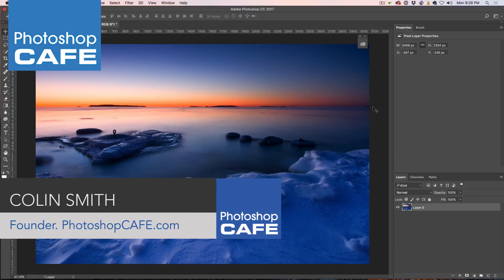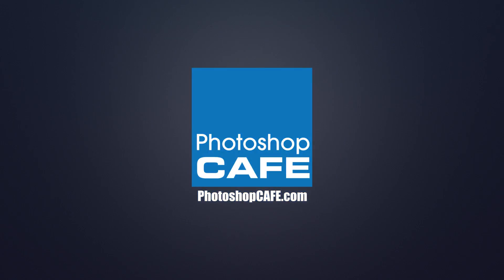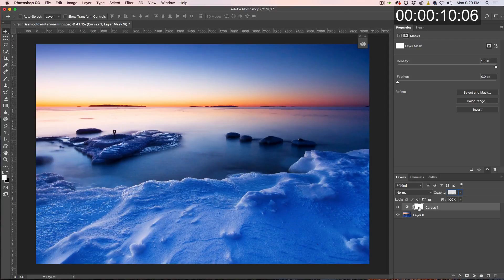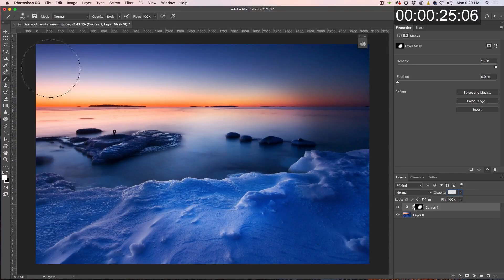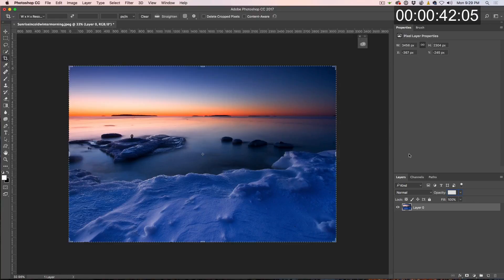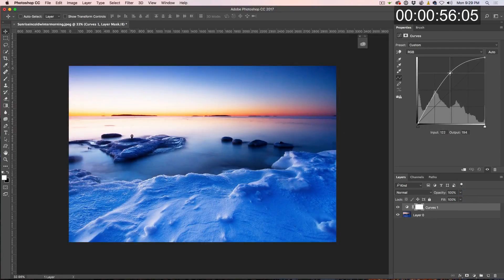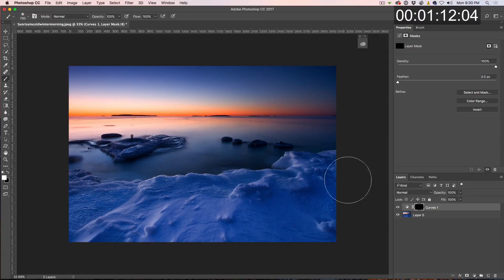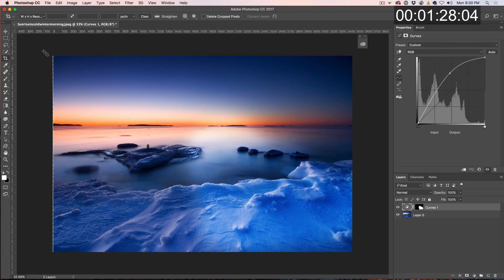DON'T make a LAYER MASK in PHOTOSHOP until you watch this.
2 minute tip on working with inverted layer masks in Photoshop, this tip can save your neck! I don't know how many times I feel for this in the past.